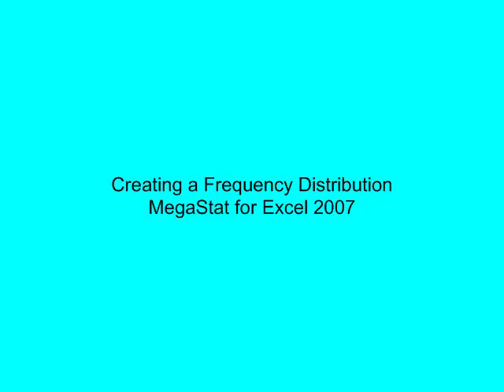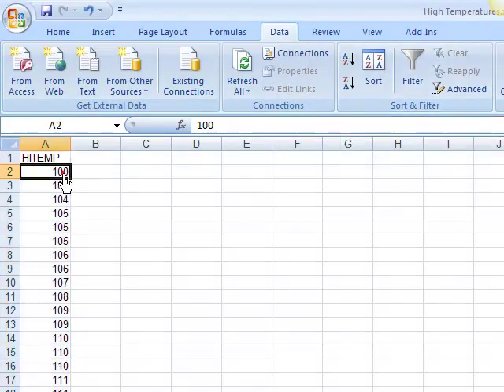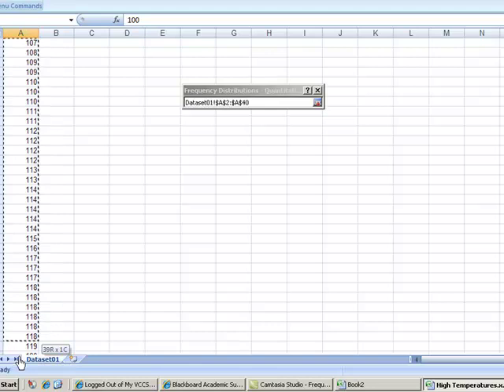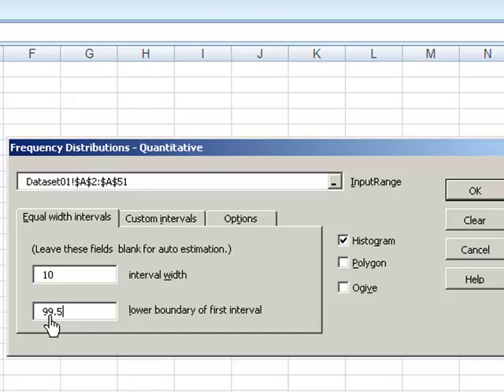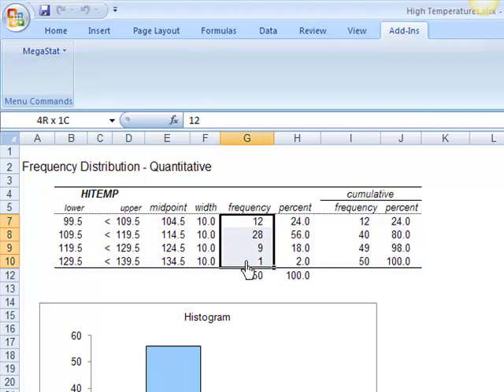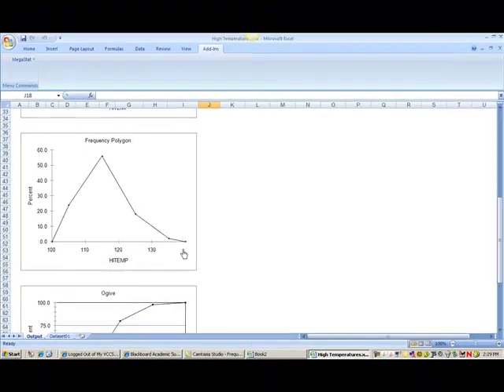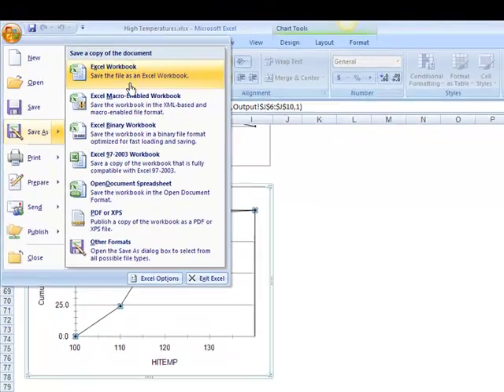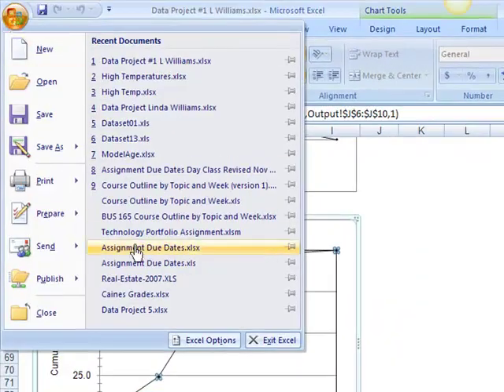Frequency Distribution with MegaStat for Excel 2007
Create a Frquency Distribution, Histogram, Frequency Polygon and Ogive using MegaStat and Excel 2007